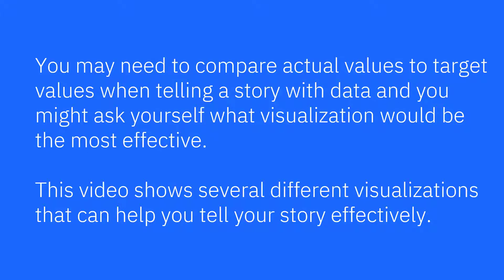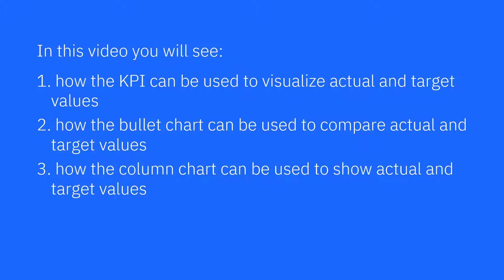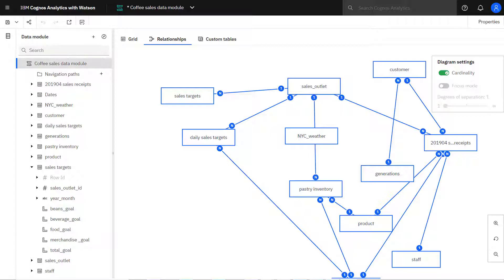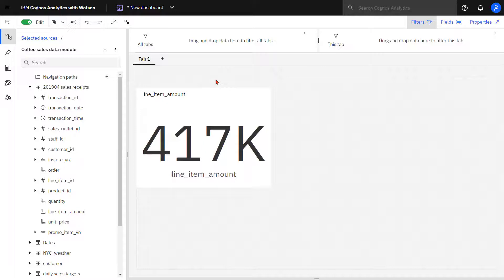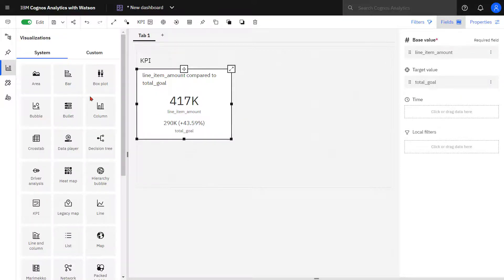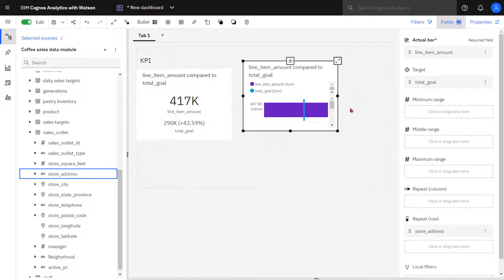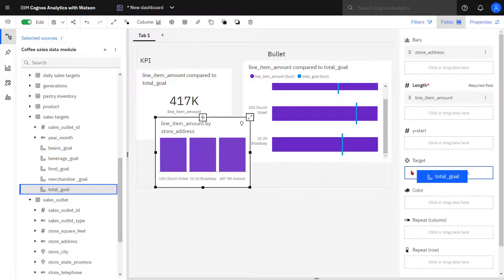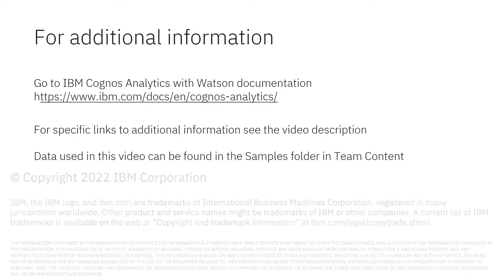Visualizations - How to compare measures against target values (11.2.2)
"You may need to compare actual values to target values when telling a story with data and you might ask yourself what visualization would be the most effective. This video shows several different visualizations that can help you communicate your message. IBM Cognos Analytics with Watson was used to record this video.